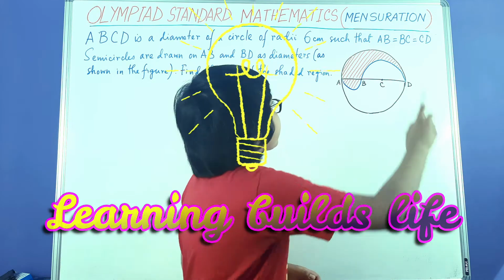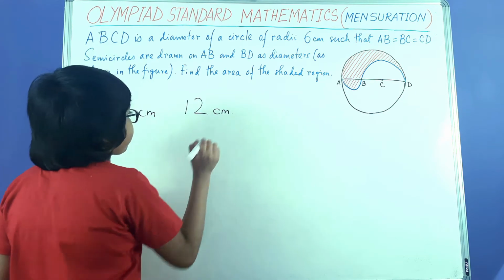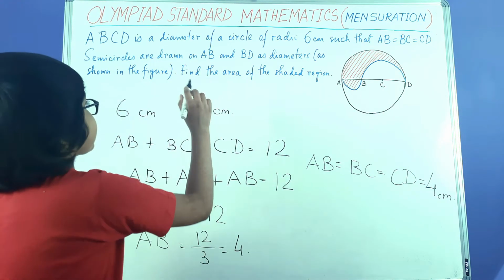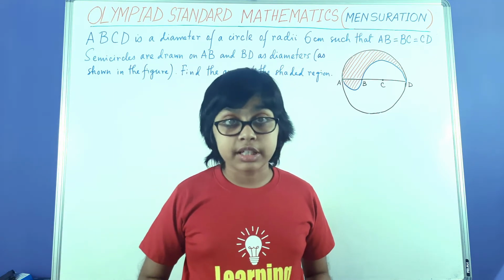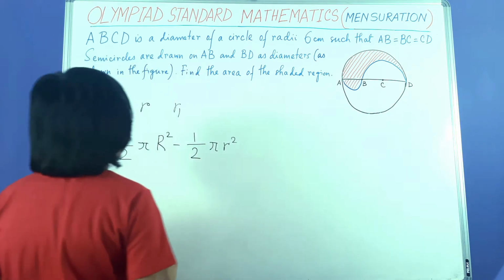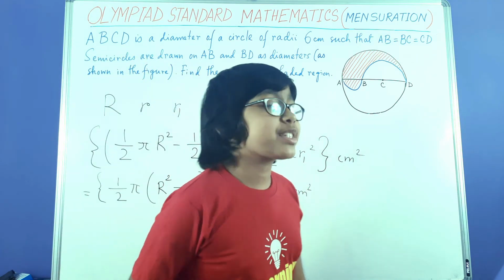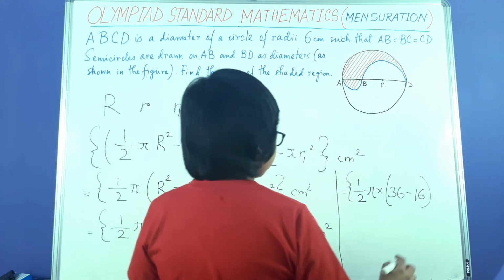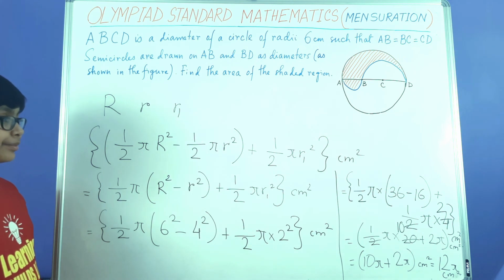Ep16 - Tricky mensuration sums, Olympiad made easy, learn Mathematics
In this episode, an Olympiad Math sum on 'Mensuration' is worked out with detailed explanation; the solution is made very simple and handy.